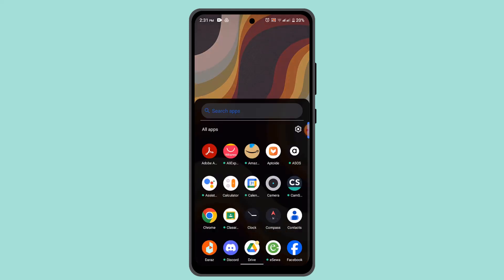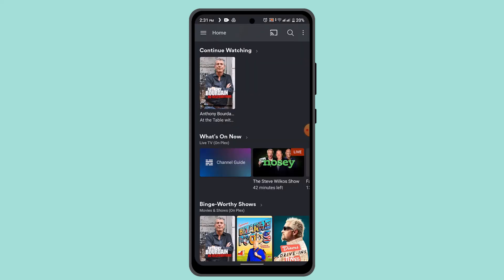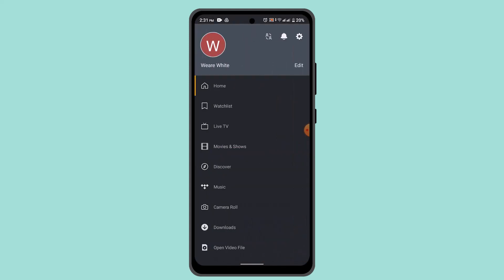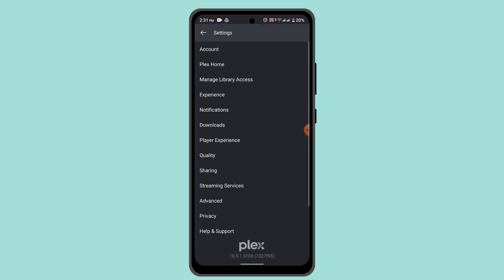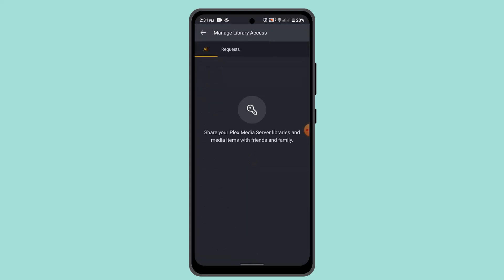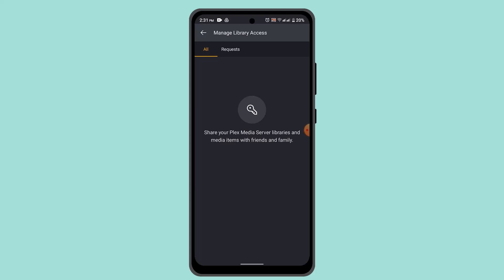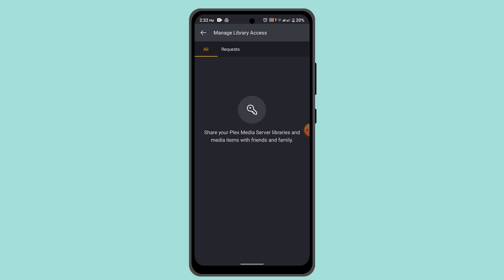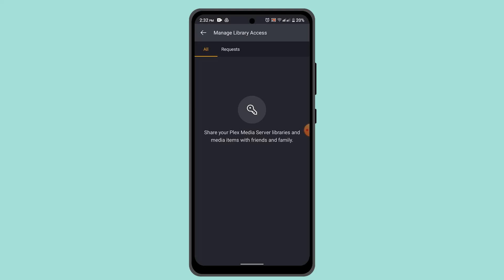Plex How To Refresh Library !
This Video Is based on How you can Refresh Library In Plex.

Chapters / Timestamps
0:00 Introd
0:15 Refresh library In Plex
1:19 Outro